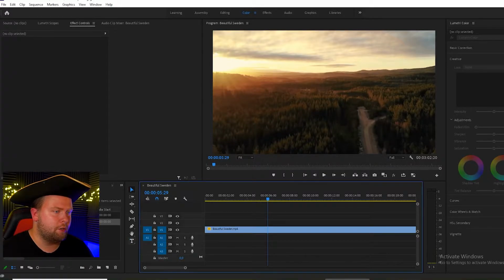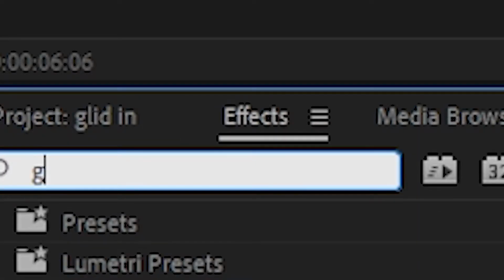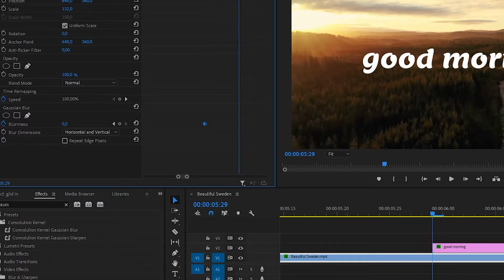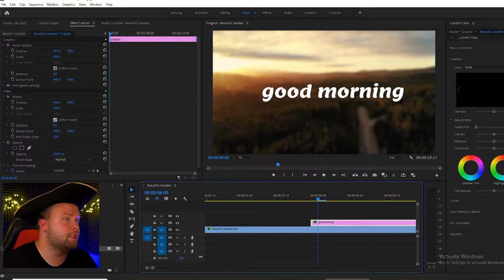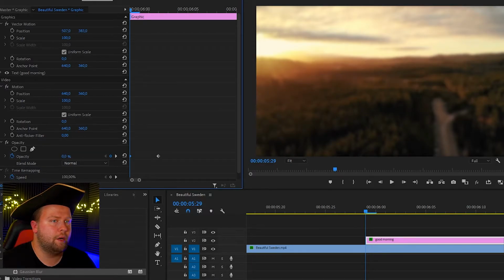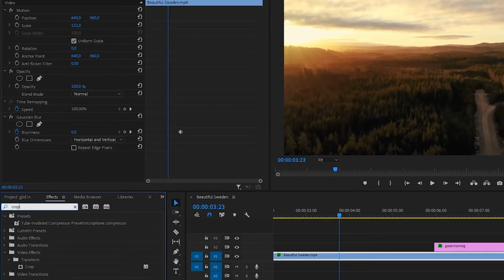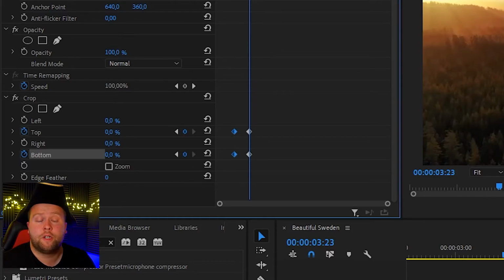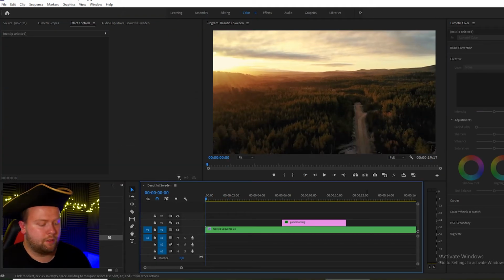Blurry Background, Vlog Intro | Premiere pro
Blurry background vlog intro effect in premiere pro